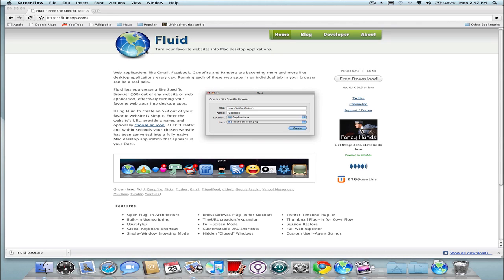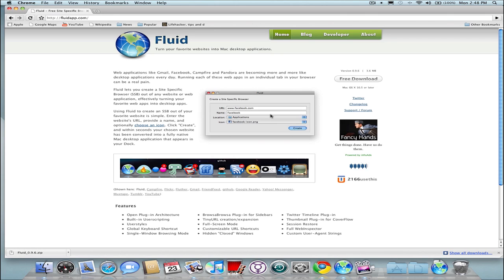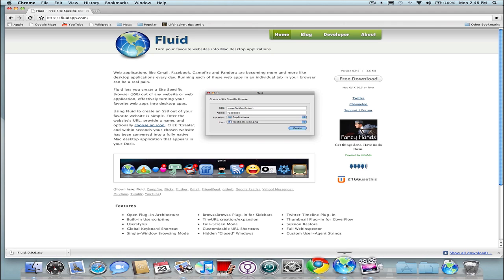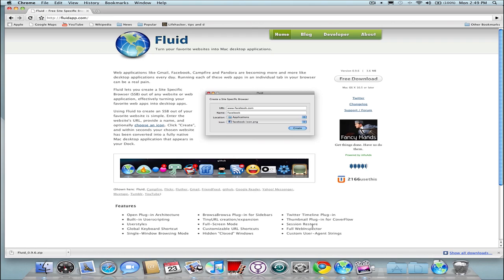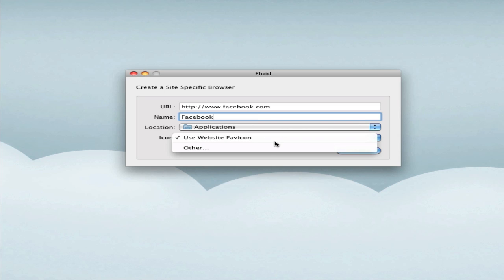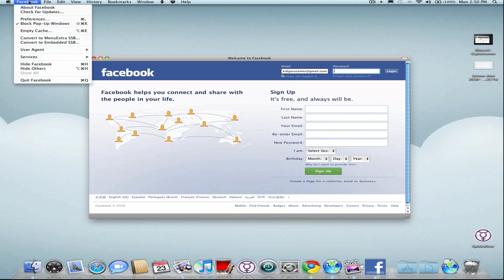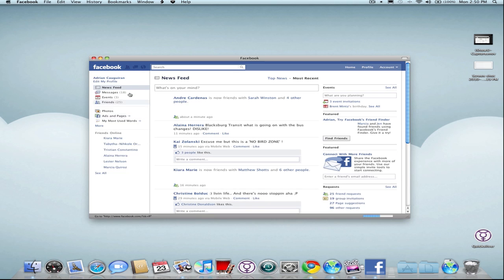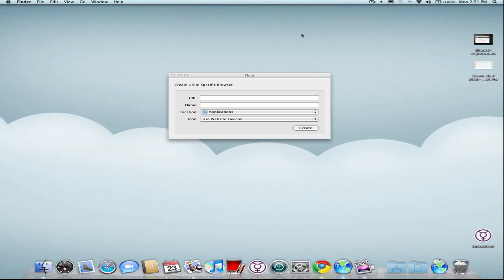Application Review: Fluid -Create Web Apps (osx)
Fluid is a mac desktop application that allows you to make web applications out of your favorite web sites